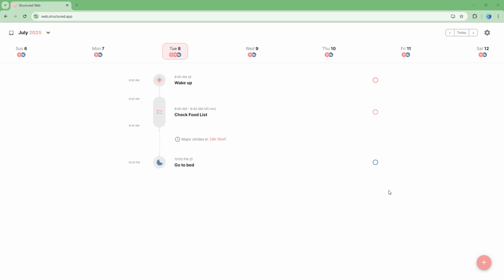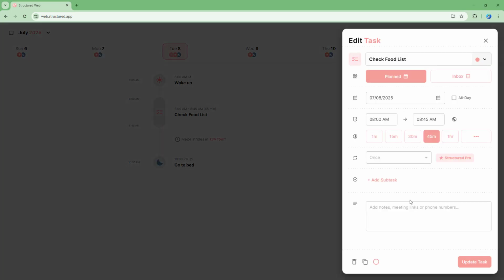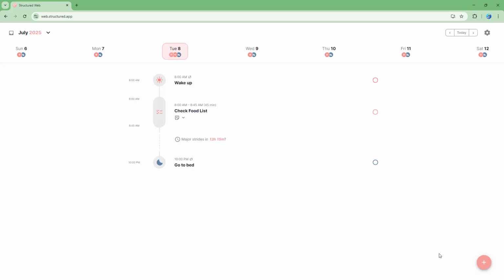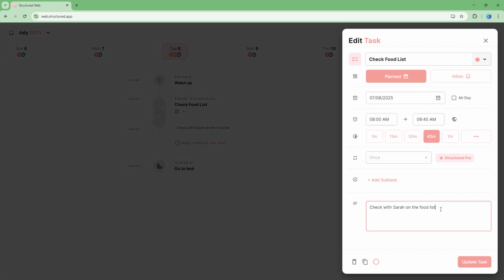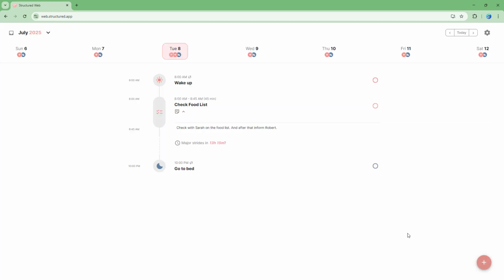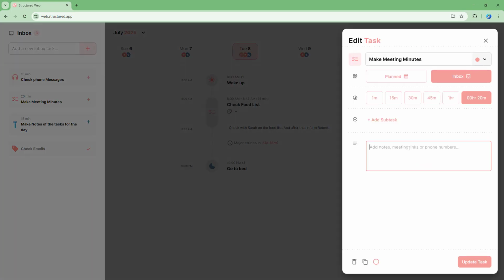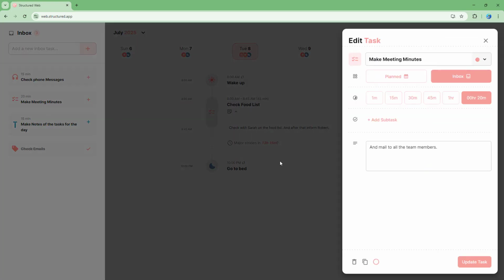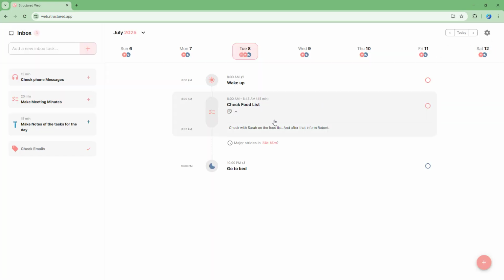Structured - Lesson 11 - Adding Notes to Tasks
In this tutorial, we will be discussing Adding Notes to Tasks in Structured App